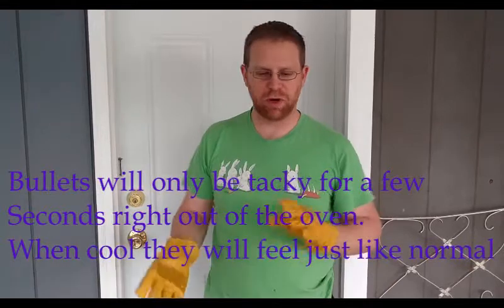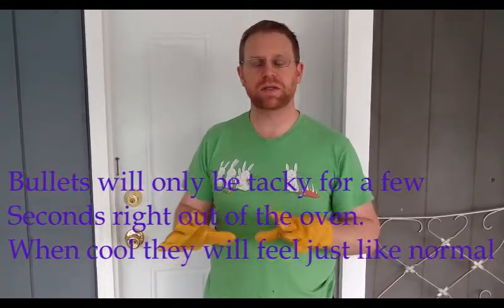A Partial Cure for Powder Coated Bullets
A third try at a coherent and concise guide to help people get good results in little time from powder coated bullets.